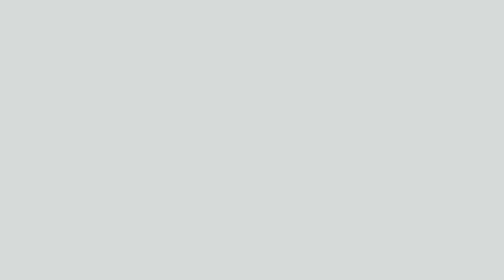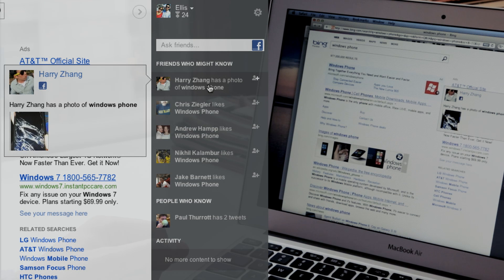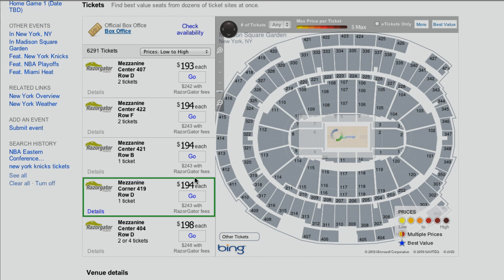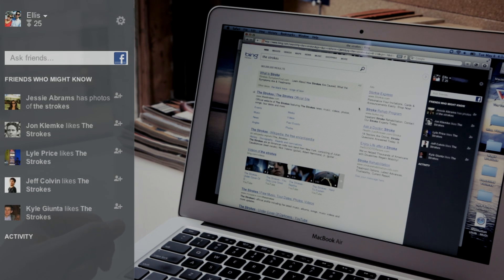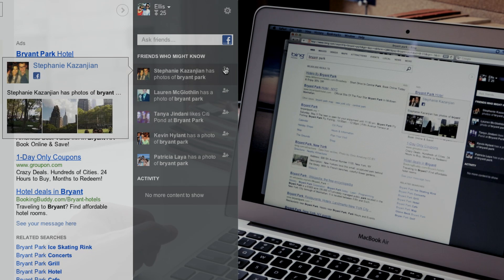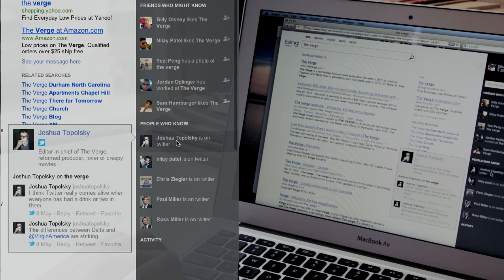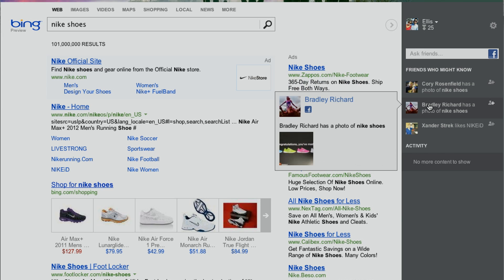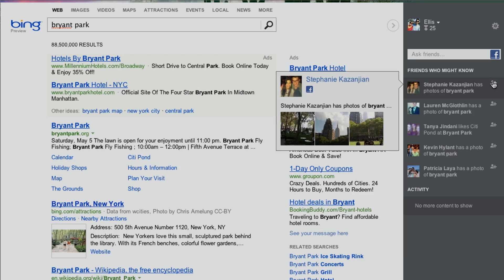New Bing hands-on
Ellis Hamburger takes a look at the new Bing, Microsoft's take on social search. With integration into a number of third party APIs like Facebook and Twitter, Bing takes on Googles Search + Your World.